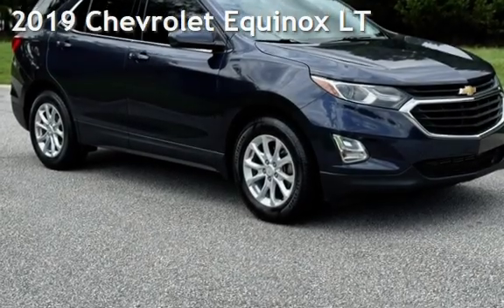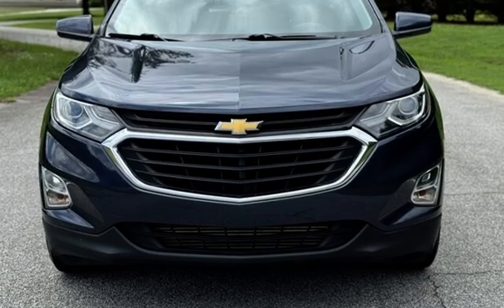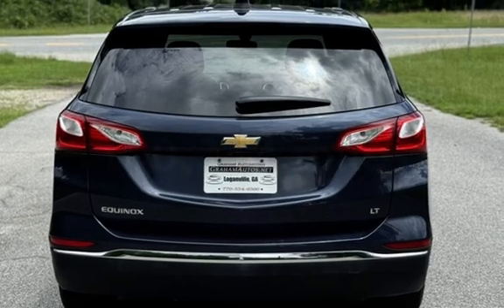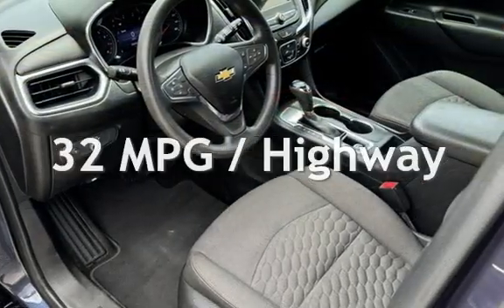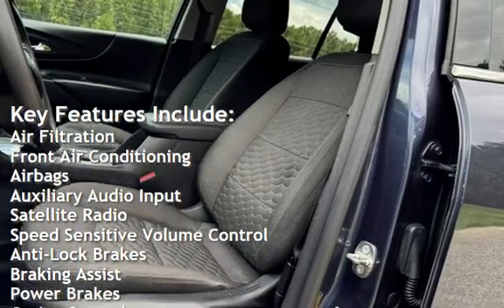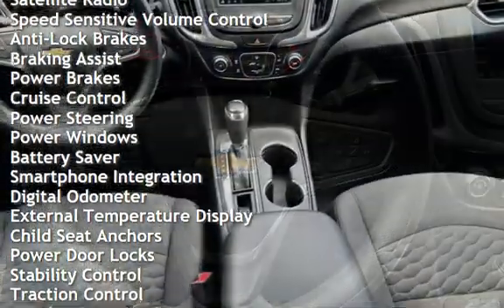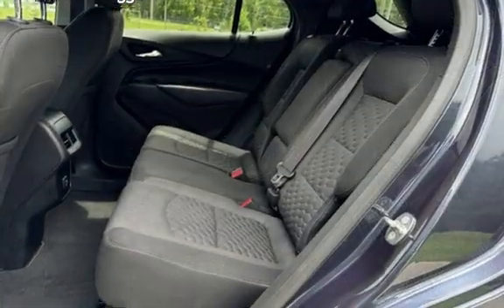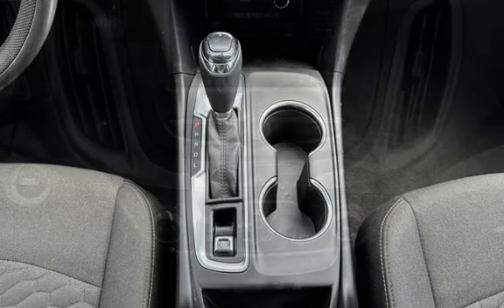2019 Chevrolet Equinox LT for sale in Loganville, GA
The 2019 Chevrolet Equinox LT is an impressive compact SUV that offers a perfect blend of performance, style, and comfort. It comes with a 1.5L Turbo I4 engine that delivers 170 horsepower and 203 ft-lbs of torque. This engine is mated to a six-speed automatic transmission that provides smooth and responsive shifting.

The Equinox LT comes with a range of factory default features that make it a highly desirable vehicle. Starting with the exterior, the vehicle is finished in a stunning Storm Blue color that catches the eye. The SUV has a sleek and aerodynamic design that gives it a sporty look. The front fascia features a bold grille that is flanked by LED daytime running lights and halogen projector-beam headlamps.

Moving to the interior, the Equinox LT boasts a spacious and comfortable cabin that can seat up to five passengers. The seats are upholstered in Jet Black cloth, which is both durable and comfortable. The driver&#39;s seat is power-adjustable, and there is a six-way manual adjustment for the front passenger seat. The rear seats can be folded down to create more cargo space, making the Equinox LT a practical vehicle for carrying both passengers and cargo.

The Equinox LT comes with an impressive array of technology features that make driving more convenient and enjoyable. The SUV is equipped with a 7-inch touchscreen infotainment system that supports Apple CarPlay and Android Auto. This system allows you to access your favorite apps, make hands-free phone calls, and stream music from your smartphone. There is also a six-speaker audio system that delivers clear and crisp sound.

Safety is a top priority in the Equinox LT, and the vehicle comes with a range of advanced safety features that provide peace of mind for both the driver and passengers. Some of the standard safety features include a rearview camera, a tire pressure monitoring system, and a suite of airbags. Additionally, the Equinox LT is equipped with the Teen Driver system, which allows parents to monitor their teen&#39;s driving habits and set limits on certain vehicle features.

The Equinox LT is also a fuel-efficient vehicle, with an EPA-estimated fuel economy of 26 MPG in the city and 32 MPG on the highway. This makes it a great choice for drivers who want a vehicle that is both practical and economical.

In conclusion, the 2019 Chevrolet Equinox LT is a well-rounded and highly capable compact SUV that offers a range of factory default features that make it a desirable vehicle. With its powerful engine, spacious interior, advanced technology, and safety features, the Equinox LT is a great choice for anyone looking for a practical and stylish vehicle.

Come find out what sets us part from the rest. We are the only Pre-owned specialist for TrustDale.com   Our low overhead means savings to you! We make purchasing a vehicle what it should be-an enjoyable experience! Extended Service contracts Available. Second Chance Financing Available on select vehicles. WE WANT YOUR BUSINESS AND WILL WORK FOR YOU! CALL TODAY!

Graham Automotive
2760 Still Rd
Loganville, GA 30052